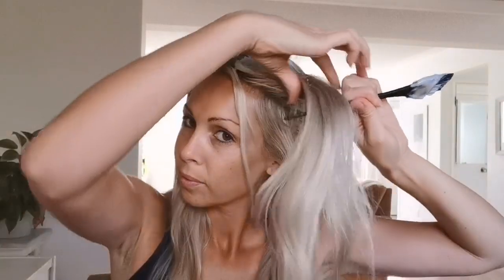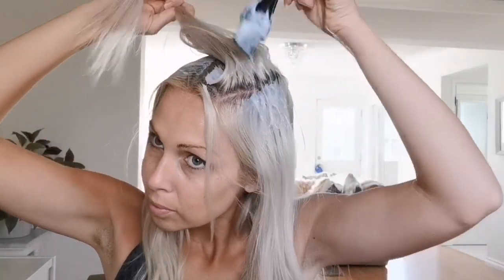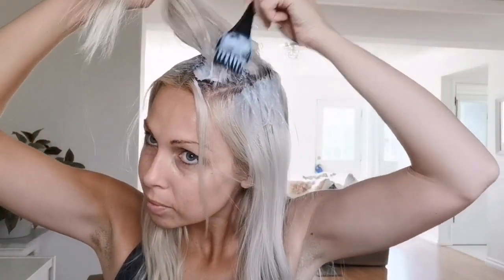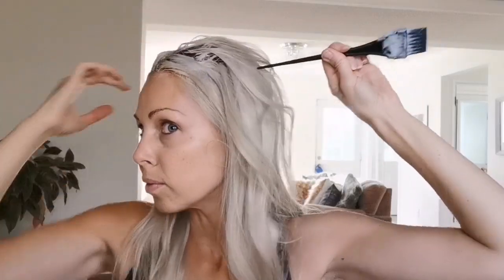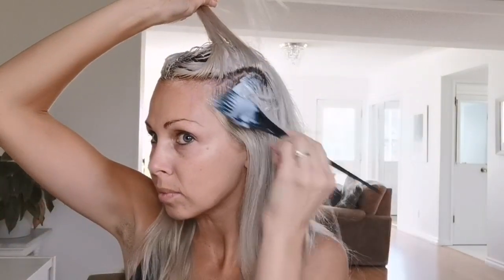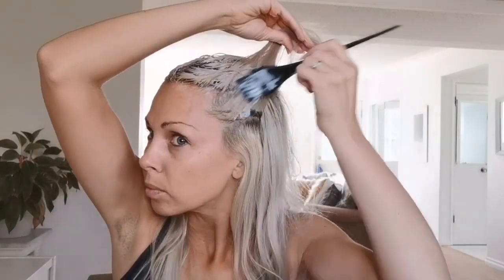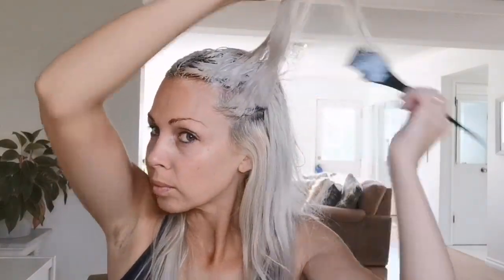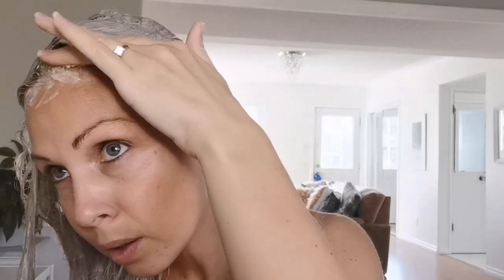First impressions Joico Vero chrome A9 & soft wave curl tutorial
hope you guys enjoy this video of a more natural tone of blonde I really love how the color turned out and highly recommend
the Stylus Sheer remedy and Oligo blacklight 18 in 1 leave in conditioner

Features & details

PREPARE, PROTECT & BEAUTIFY HAIR – 18 in 1 Hair Beautifier is an amino-acid infused hair beautifier spray specifically designed to condition and protect all hair types.

RETAIN COLOR & TEXTURE – Blacklight 18 in 1 Hair Beautifier keeps hair silky, soft, and radiant. Keep your radiant color and glorious texture all day long.

REPAIRS, STRENGTHENS, & FORTIFIES -– Leave damaged hair in the past. Blacklight 18 in 1 Hair Beautifier is made to strengthen hair structure and repair surface damage.

VEGAN FRIENDLY, SULFATE & PARABEN FREE –Made with 100% vegan ingredients. Free of sulfates, salts, and parabens, keeps hair bouncy, shiny, and irritant-free.

DECADES OF OLIGO LEGACY IN EACH BOTTLE – Oligo Professionnel products are stylist approved and backed by 3 decades of expertise in the hair and cosmetics industry. Consistency. Reliability. Performance. Excellence.

Musician: InShot